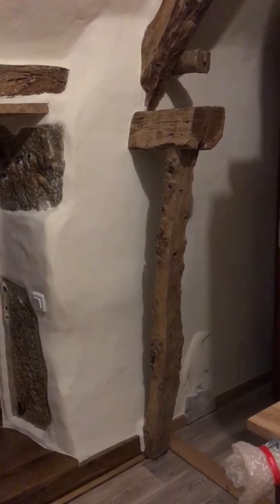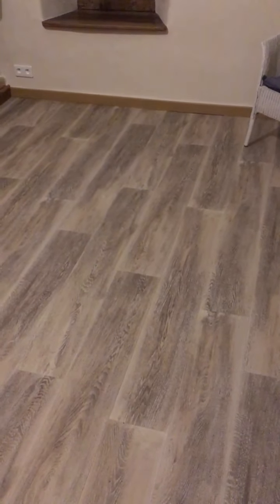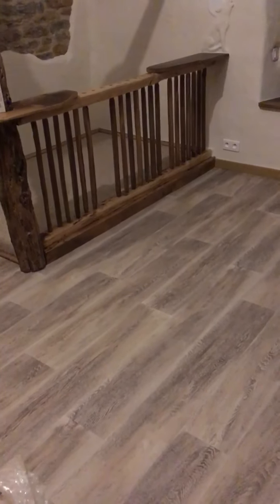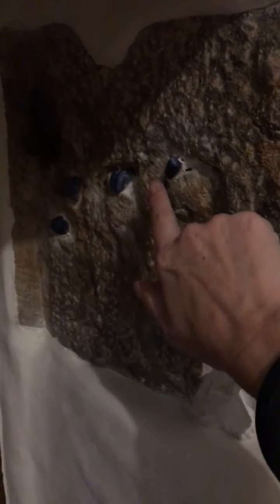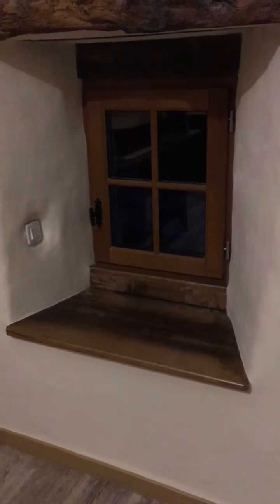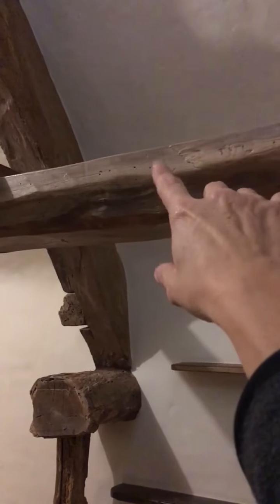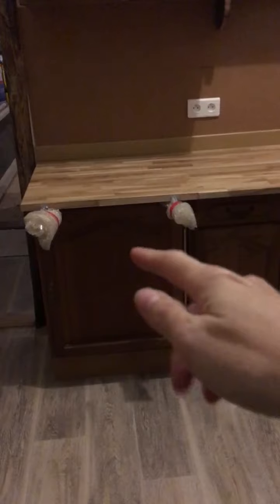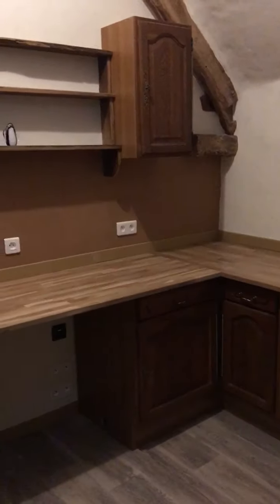Barn Conversion: My Office - Part 1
Hi everyone

The story behind how my office went from being part of a hay loft in a stone barn, to its clean, ready-to-move-in state, thanks to the vision and hard work and talent of my never-tiring husband.

I’m Colleen, an animal communicator and medium, tarot reader, and storyteller living in the heart of the French countryside.

Here, I share the magic of rural life, our journey converting a 200-year-old stone barn into our magical home, snippets of wisdom learnt from my animal communication sessions, how to connect with our higher selves through tarot and oracle cards, and loads of videos of our 6 cats enjoying a life of luxury in the rural French countryside

If you're curious about life in rural France, animal communication, connecting with your pet in spirit, or seeking guidance through tarot, you’re in the right place! 🐾✨

Thank you for joining us on our journey. 💖